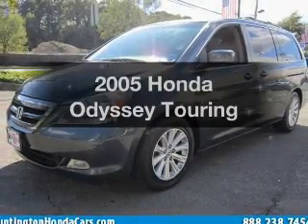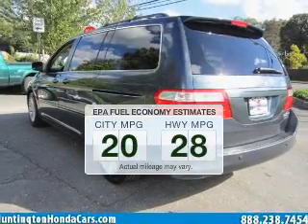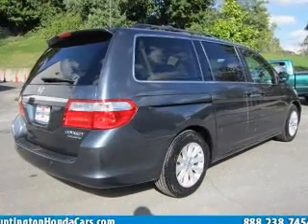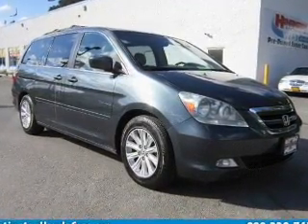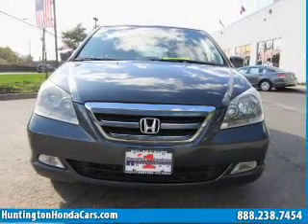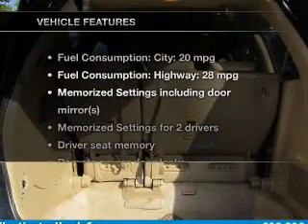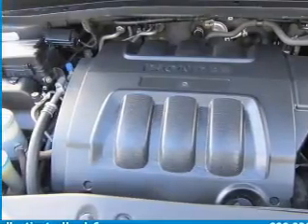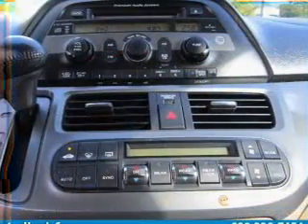2005 Honda Odyssey - Huntington NY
Year: 2005
Make: Honda
Model: Odyssey
Trim: Touring
Engine: 3.5 liter 6 cylinder 24 valve MPFI SOHC
Transmission: 5-Speed Automatic
Color: Gray
Mileage: 66720
Address:
1055 E. Jericho Tpke